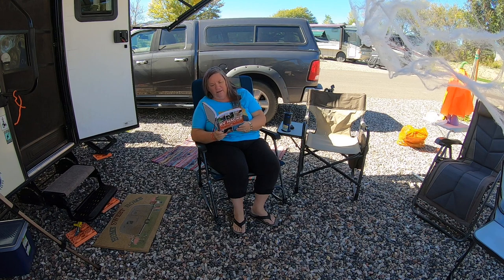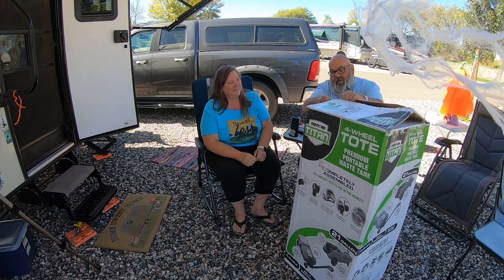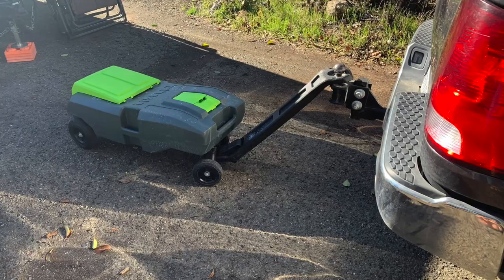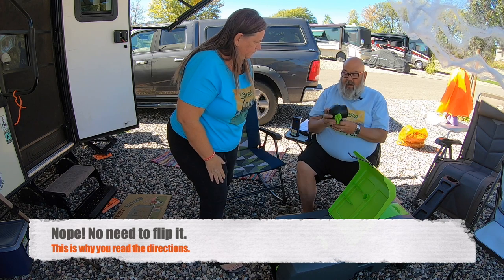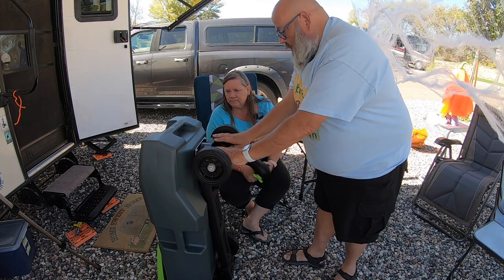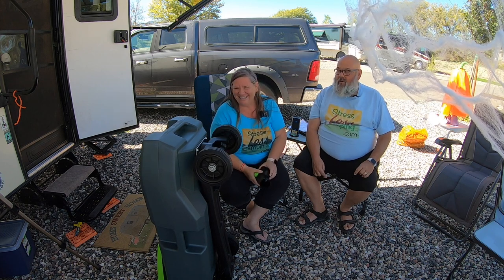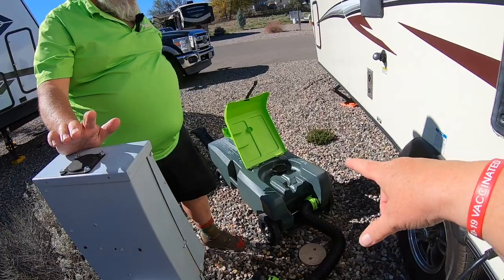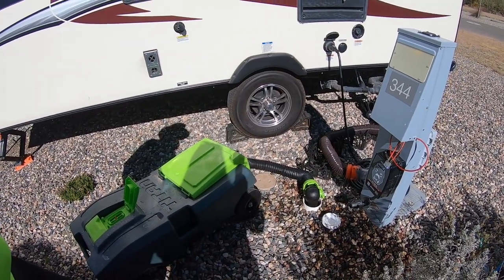Thetford Titan Four Wheel RV waste tank tote review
We review the new Thetford Titan Four Wheel Tote - a portable storage waste tank that can extend your boondocking and RVing time out by being a way to carry part of your RV's gray and black tank to the waste dump station.

Model 40950 Titan® Tote 4-Wheel - 21 Gallon

We have reviews of all sorts of RV-related products plus an RV podcast and much more on our